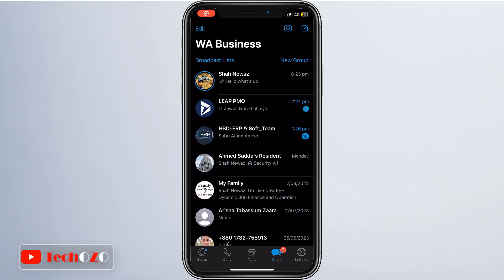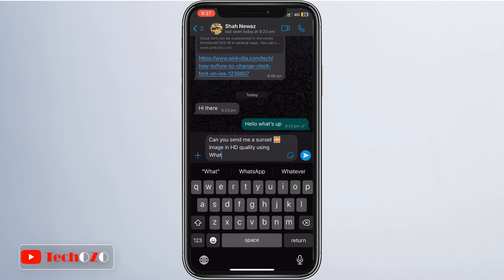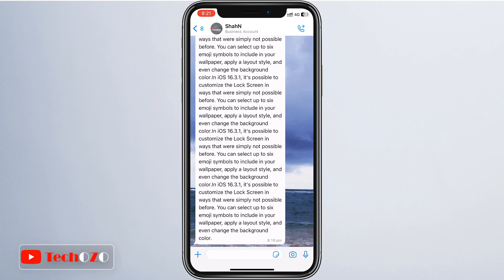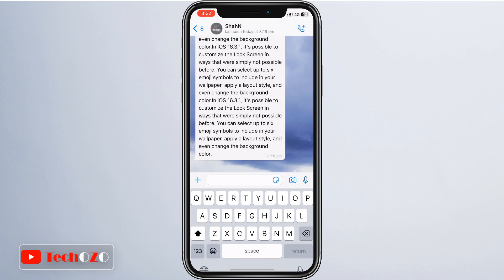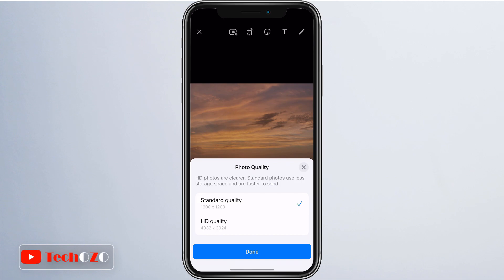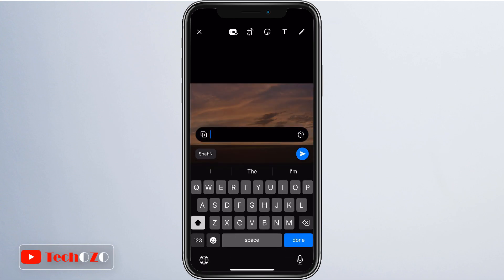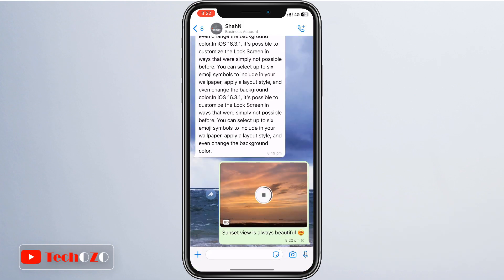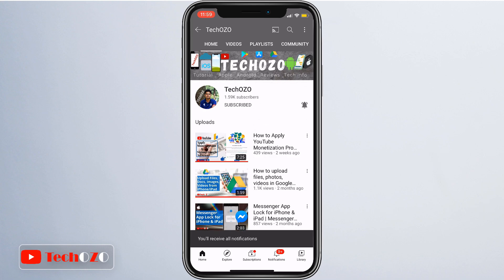How to Send High Resolution HD Photos in WhatsApp - TechOZO | New WhatsApp update 2023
How to Send HD Photos in WhatsApp - TechOZO
I have got something super exciting to share with all of you. WhatsApp will no longer compress your photos and I’m going to show you How to send WhatsApp HD photos. So, grab your Phones, and let's get started!"

▬ STAY UP-TO-DATE! ▬